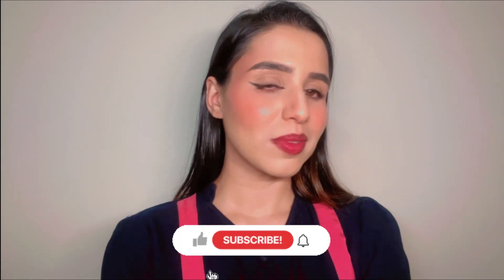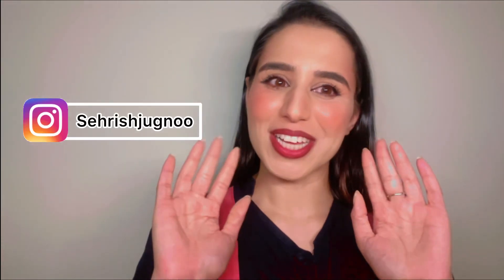Say Goodbye to Wrinkles Fast with This Trick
If you're looking to say goodbye to wrinkles fast, then you need to check out this trick! Watch the video to discover the secret to smooth, youthful skin.

VanishWrinkles,ConcealerMagic,AgelessBeauty,MakeupMastery,WrinkleCoverUp,BeautyTransformation,YouthfulSkin,ConcealerTechniques,how to remove wrinkles,how to get rid of wrinkles,

PRODUCTS
ELF CAMO CONCELER
★IN S T A G R A M